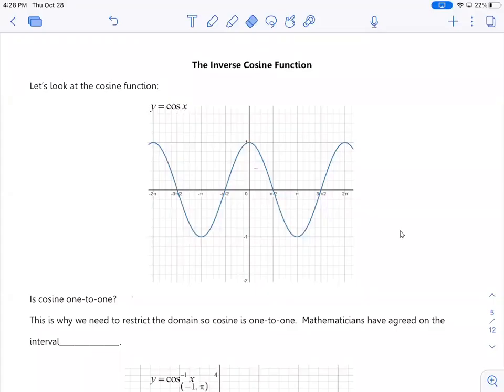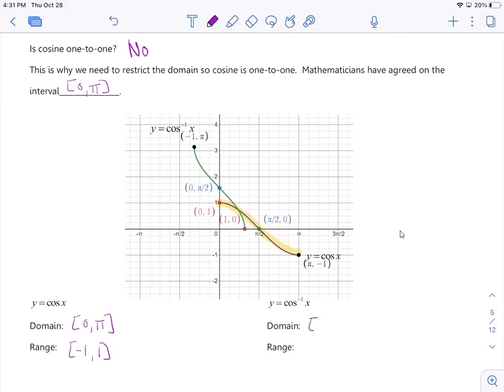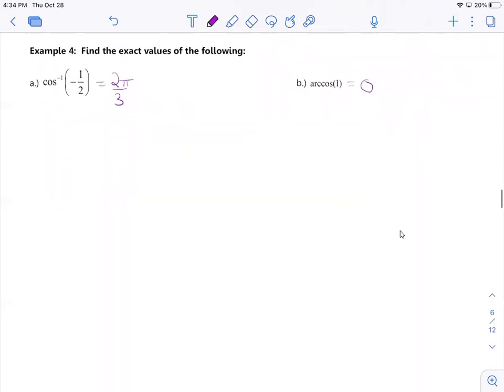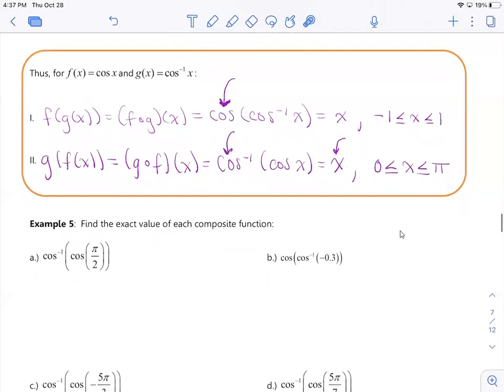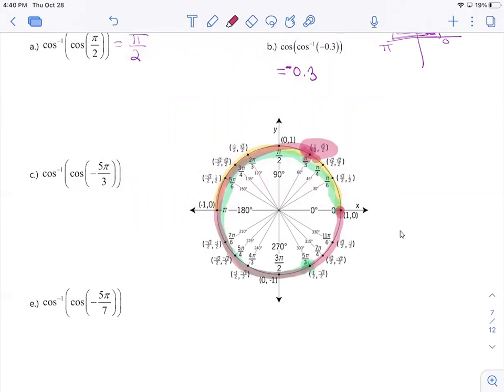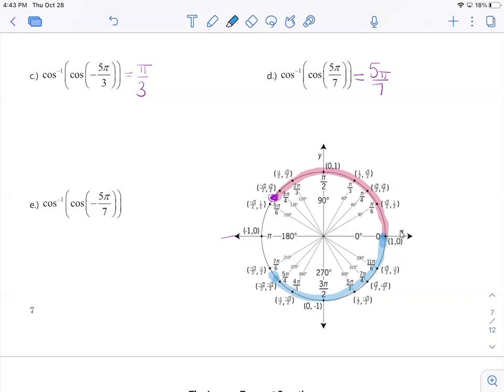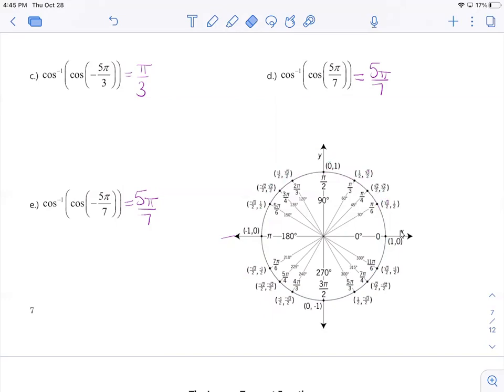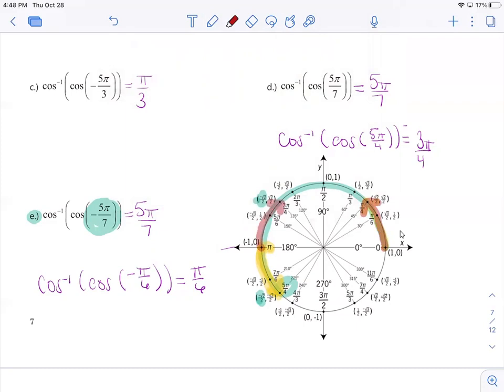Inverse Cosine Function